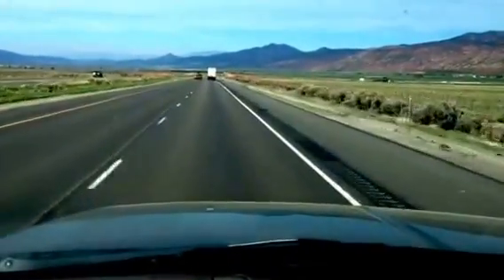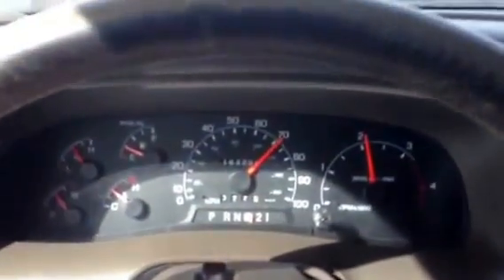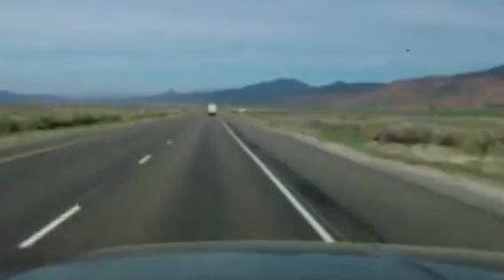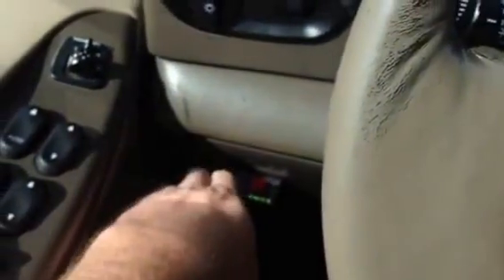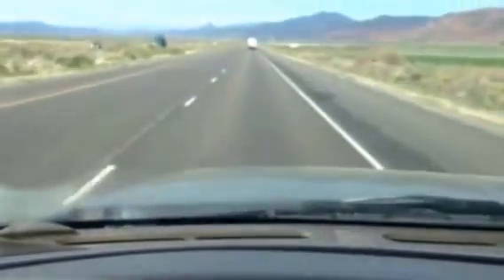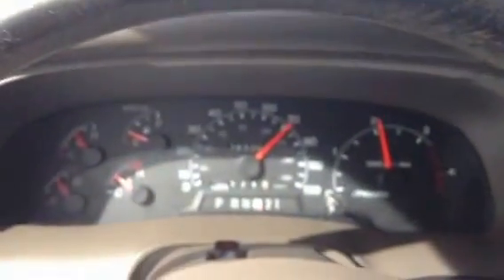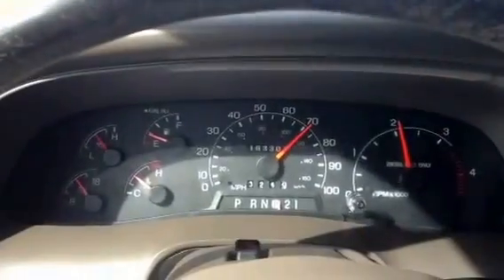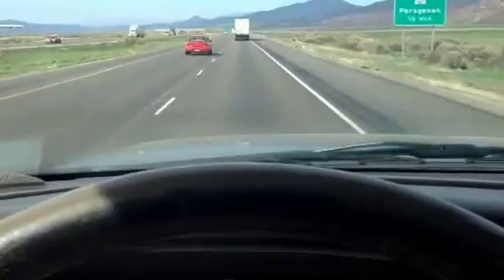Ford Excursion 7.3L Powerstroke with CNG Edge diesel conversion system installed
60+ MPG in a 7.3L Powerstroke Diesel with CNG Edge Diesel kit Installed.